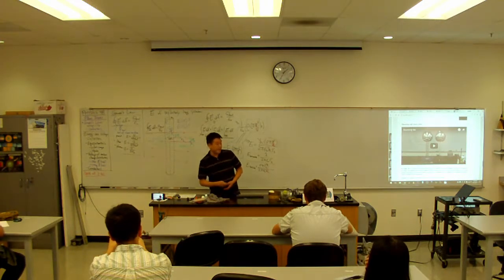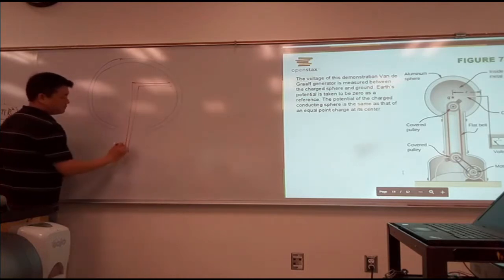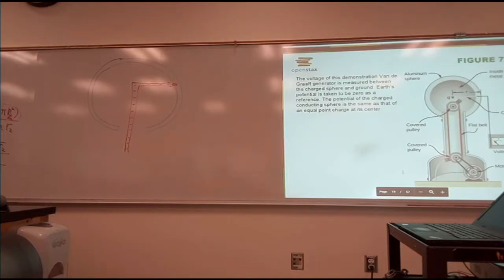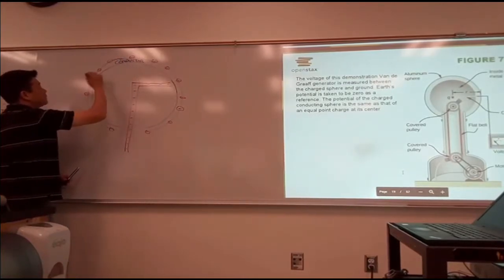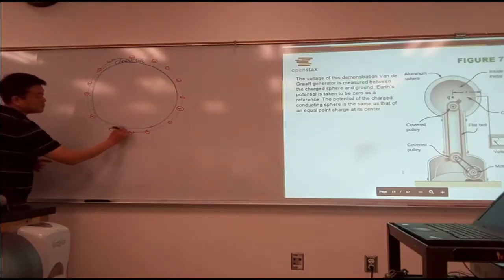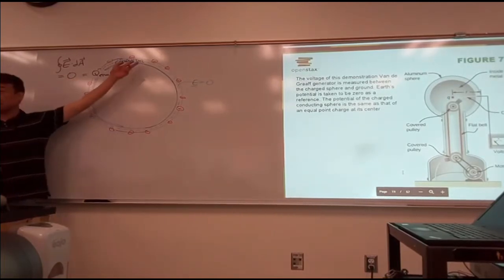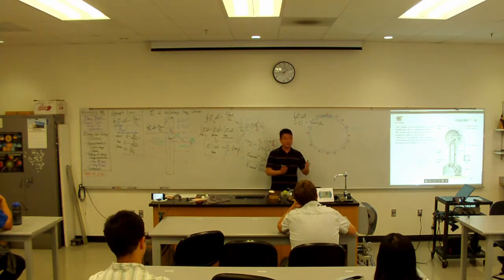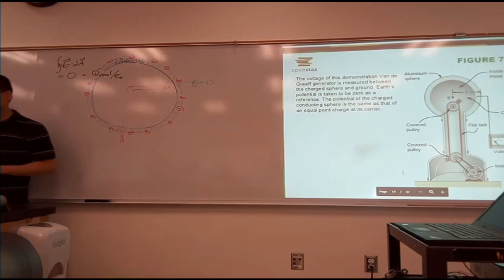Physics 4B - Conductor Property 2